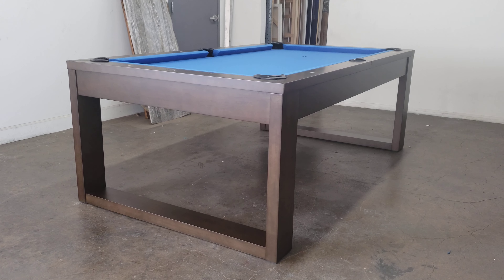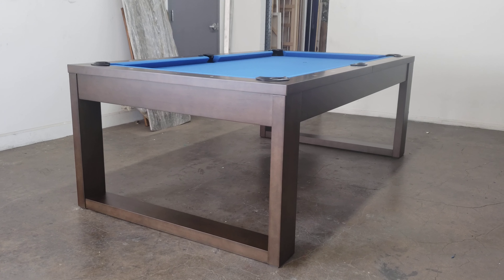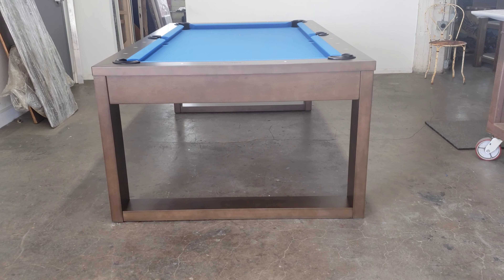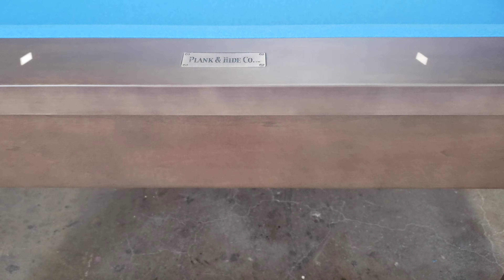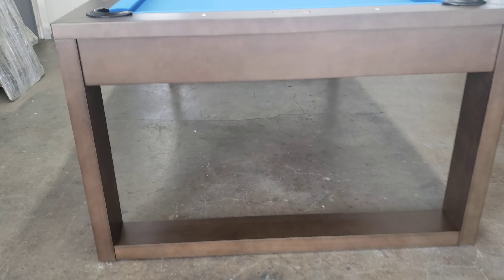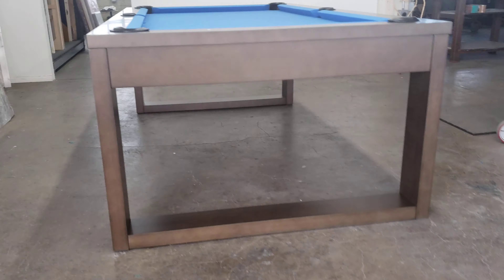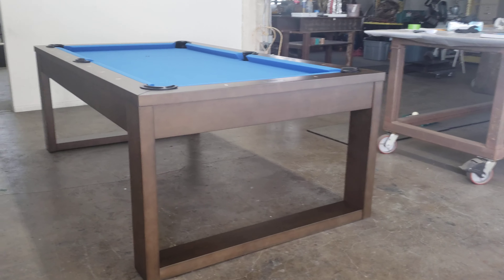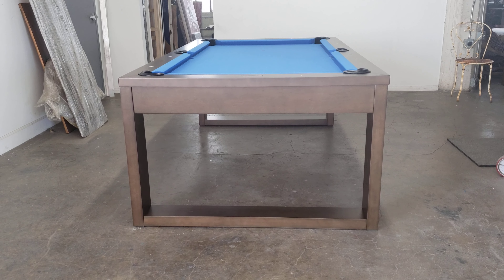Plank and Hide Lana Pool Table Dining Table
Comes in 7ft and 8ft size.  Dining top also available.